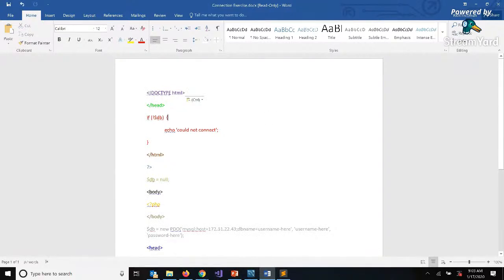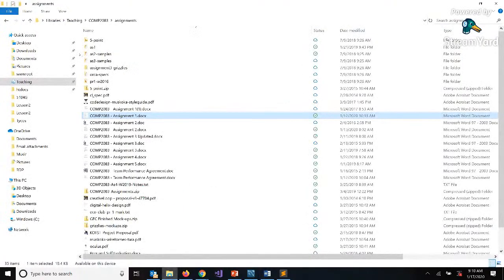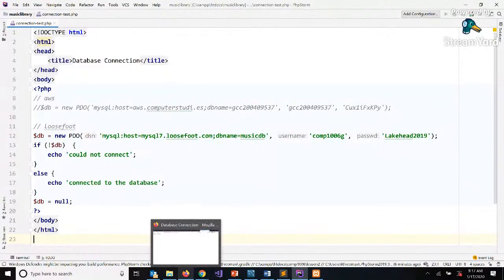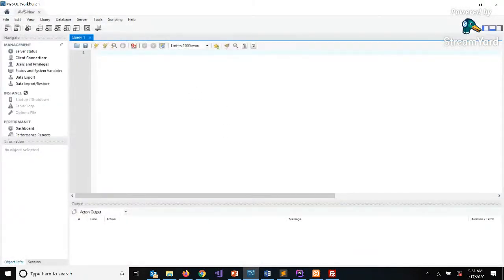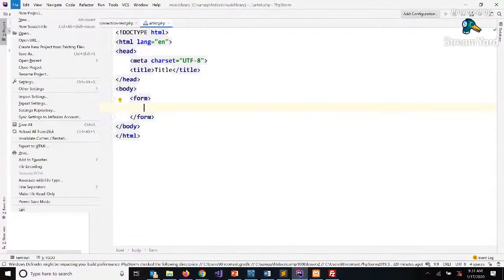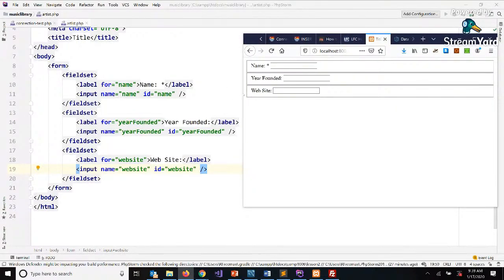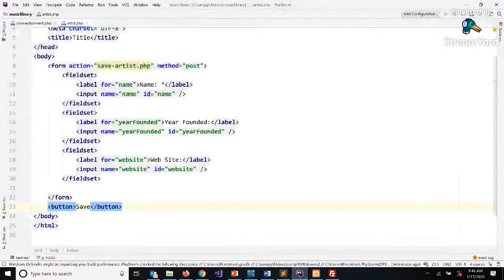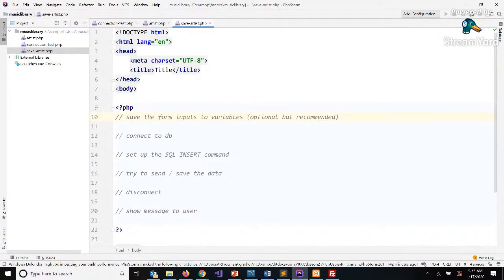COMP1006G - Lesson 2 Part 2 - W2020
Connecting to db; building & rprocessing forms w/HTML & PHP